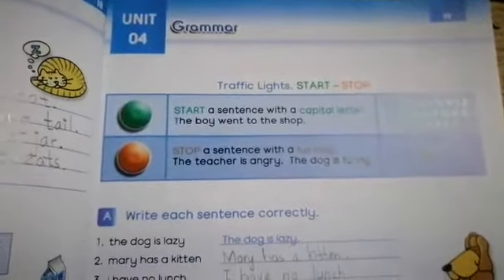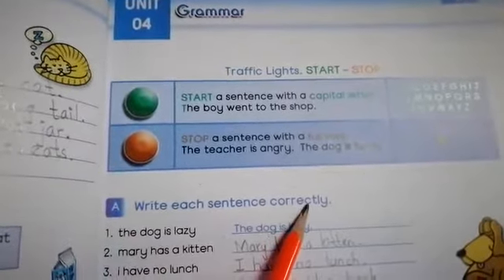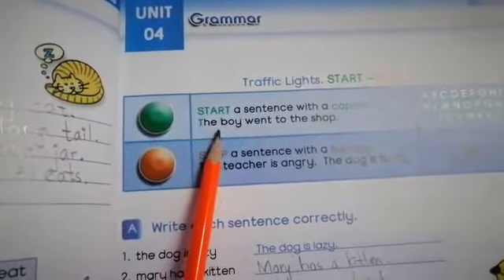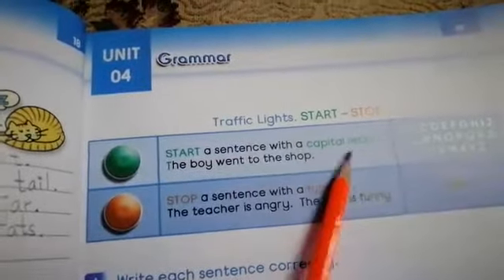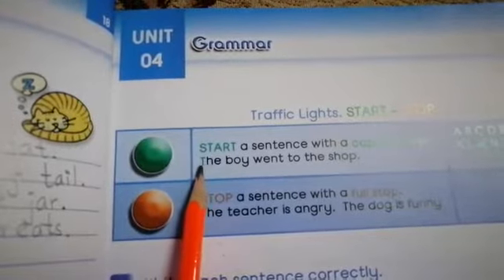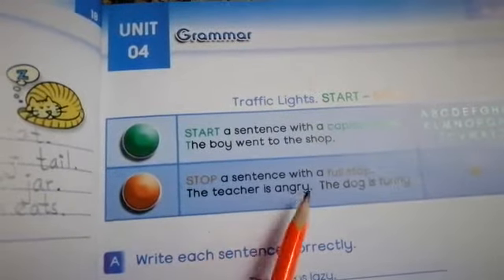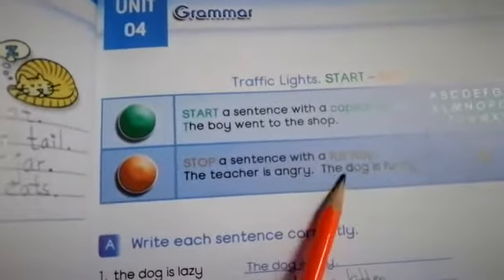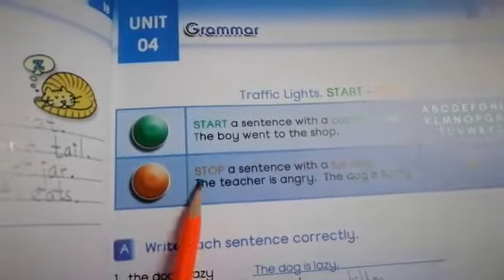English lesson lV lecture 5